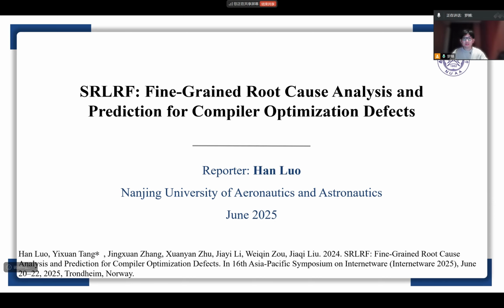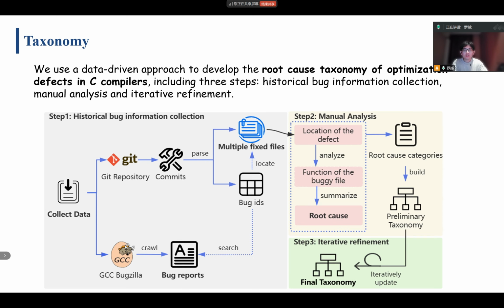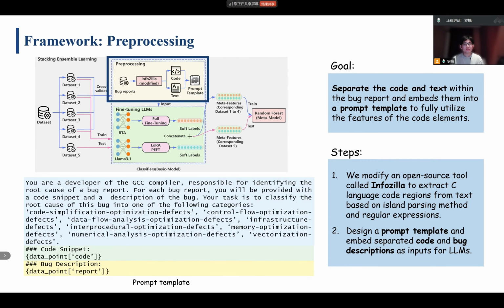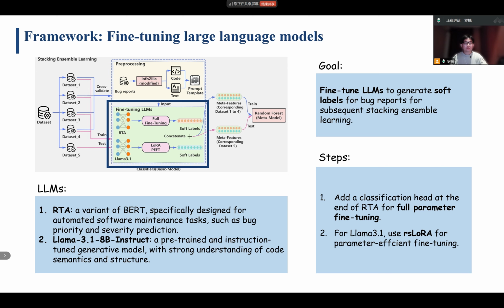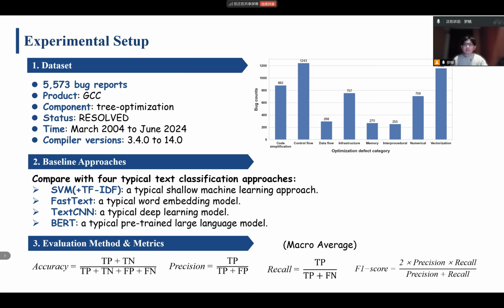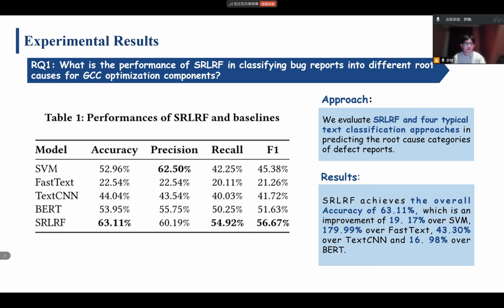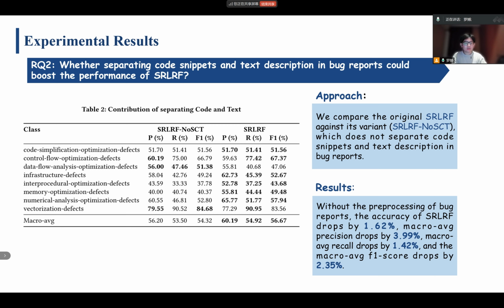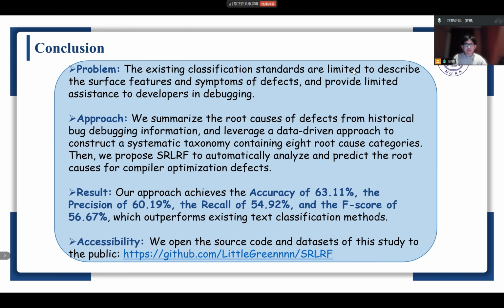Han Luo - internetware2025 presentation